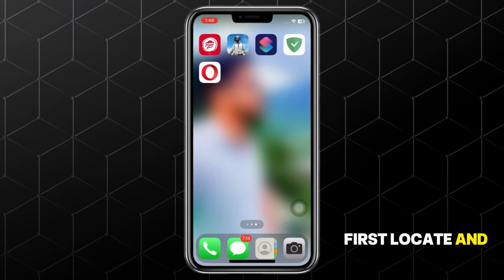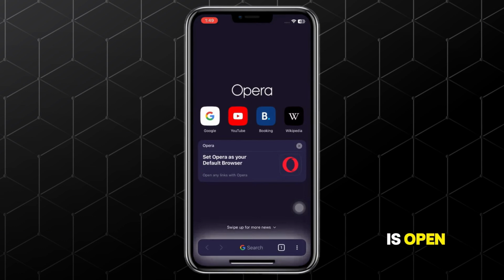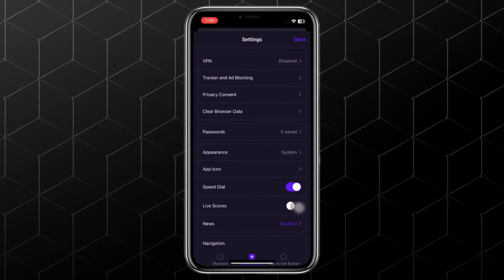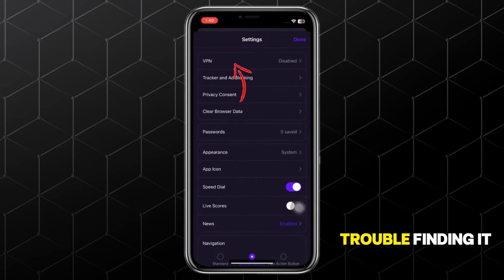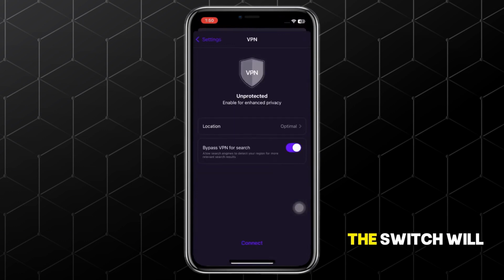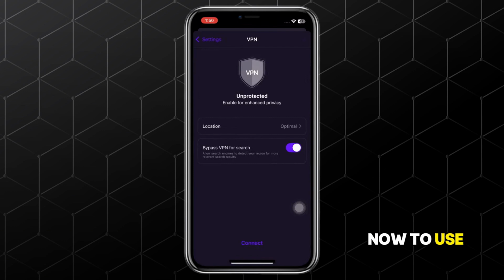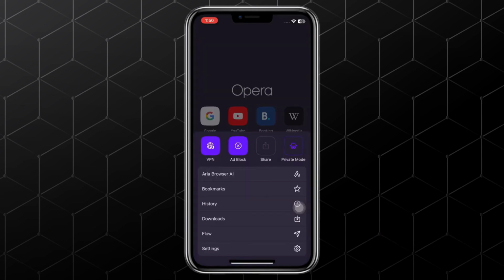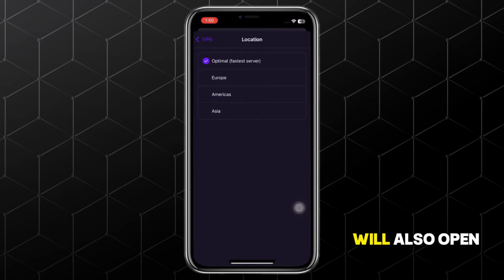How to Connect VPN in Opera Browser on iPhone (Enable VPN in Opera Browser on Your iPhone) ✅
Want to enable a VPN in Opera Browser on your iPhone in 2026? In this video, I’ll show you step-by-step how to activate Opera’s built-in VPN on your iPhone. You’ll learn how to browse securely, unblock websites, and protect your privacy while using mobile networks. Follow this guide to get Opera Browser VPN working properly and enjoy safe, private browsing on your iPhone.